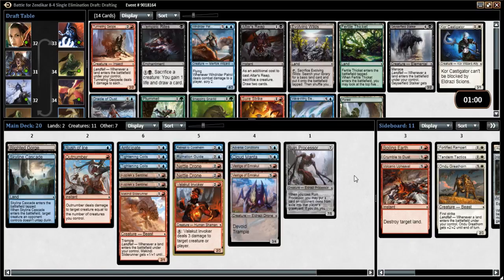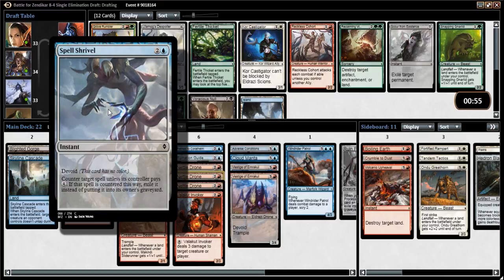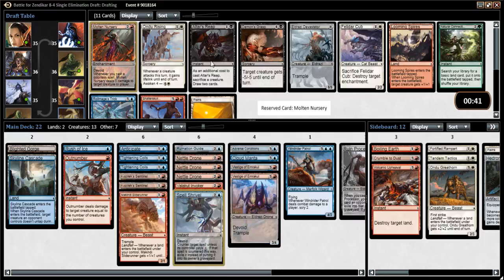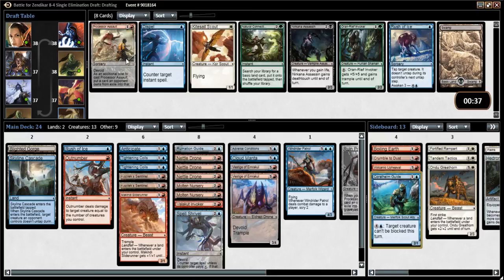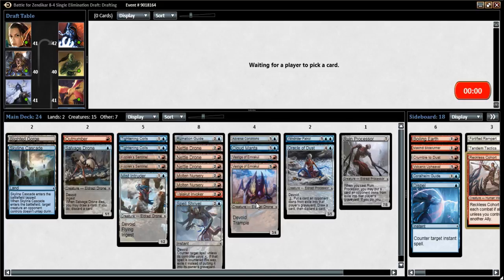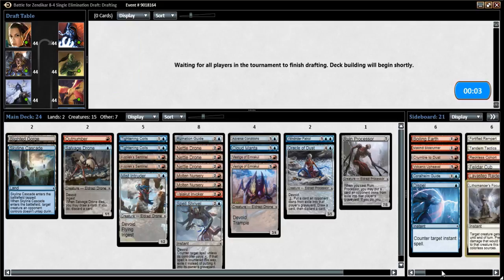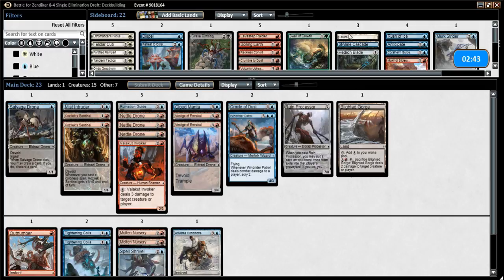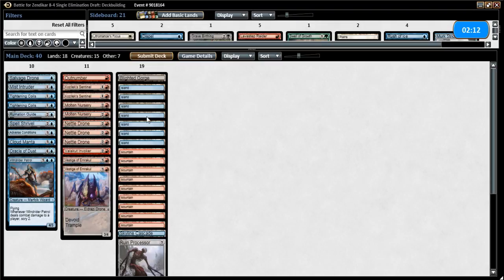BFZ Draft #4 (Drafting, Part 2)